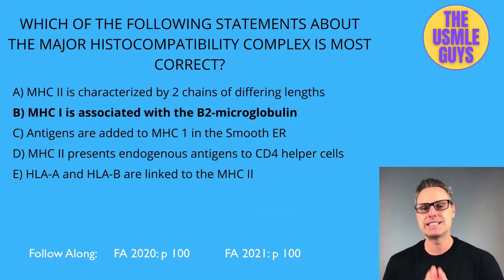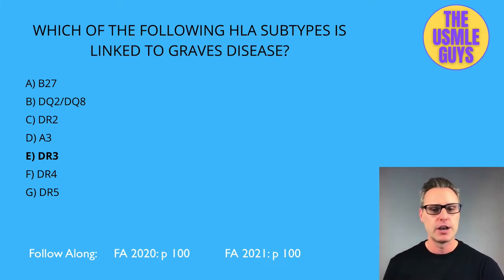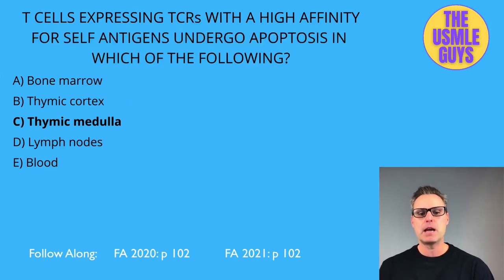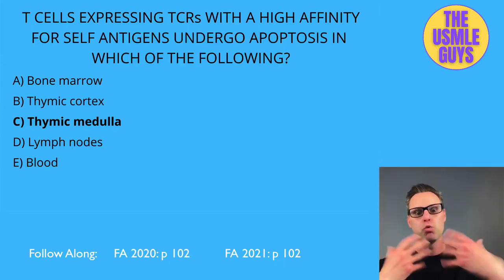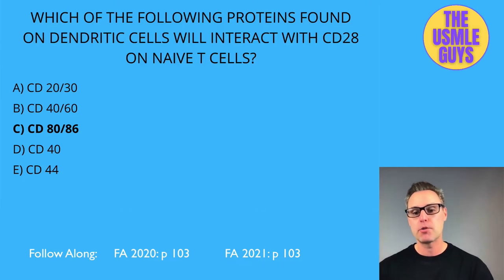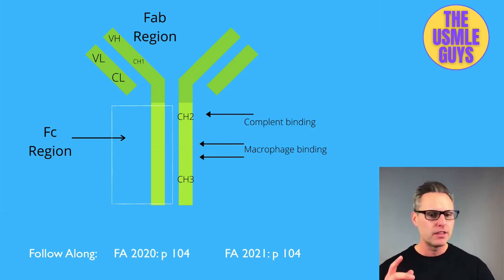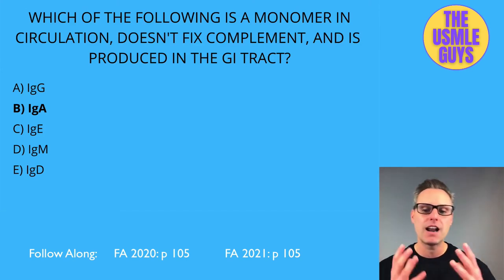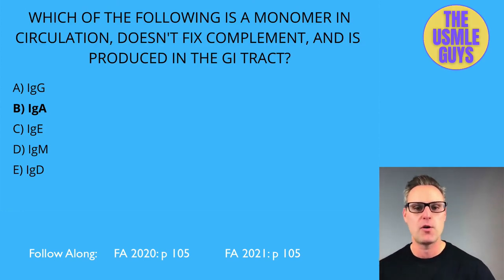Immunology Lecture 2 | USMLE Guys Step 1 Crash Course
💡 USMLE Step 1 Crash Course - Immunology Lecture 2